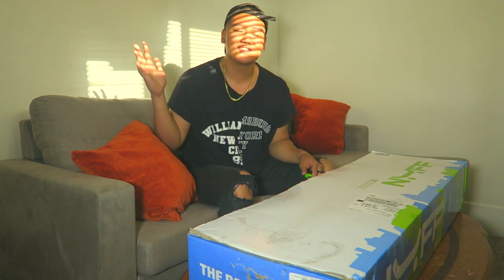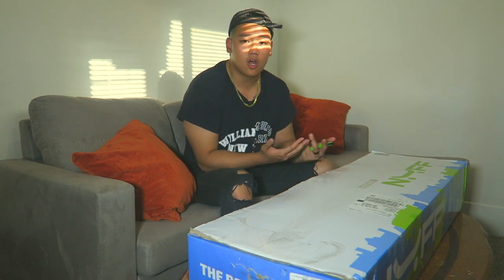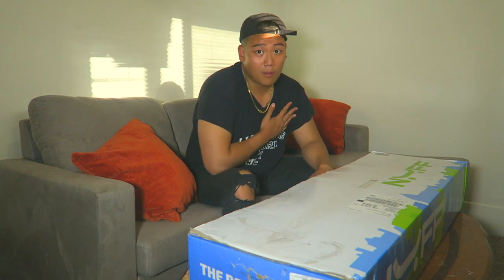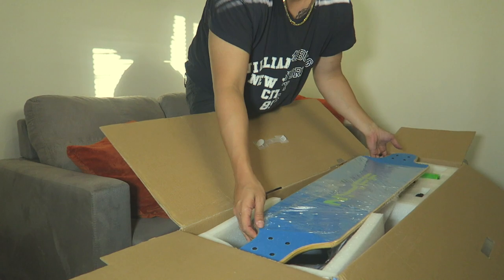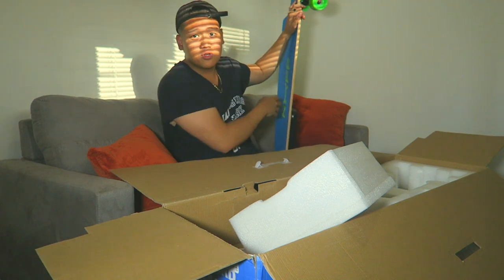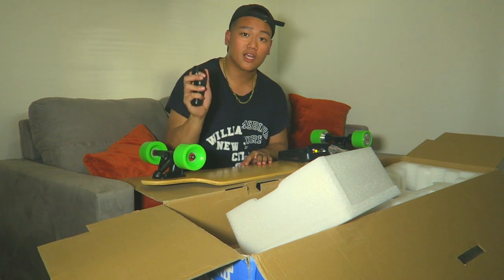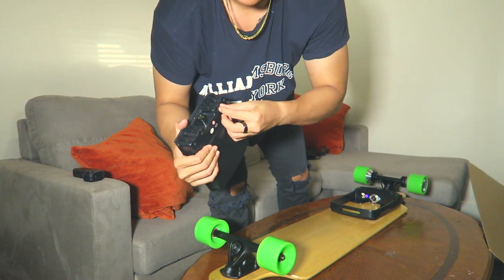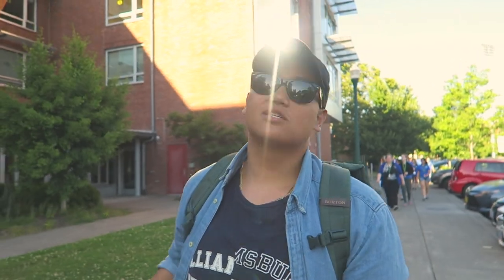BOOSTED NUFF Board Unboxing & ACCIDENT!!!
THIS BOOSTED NUFF BOARD IS STRAIGHT TRASH,  I ALMOST DIED FROM AN ACCIDENT!!!